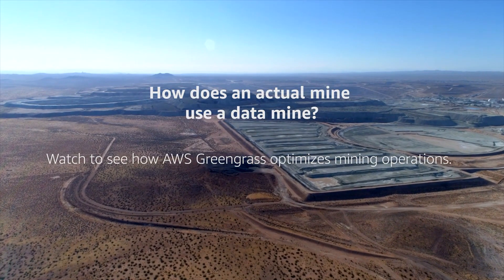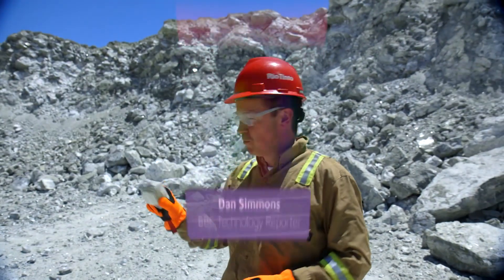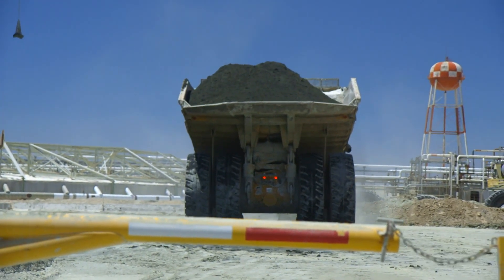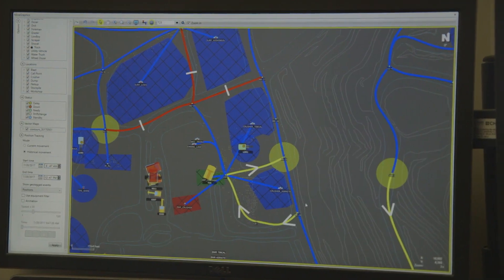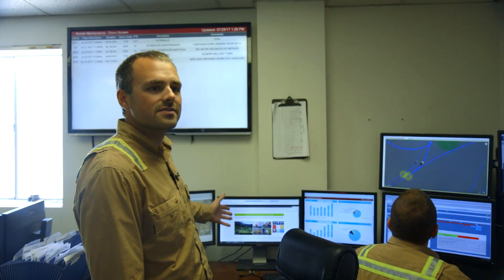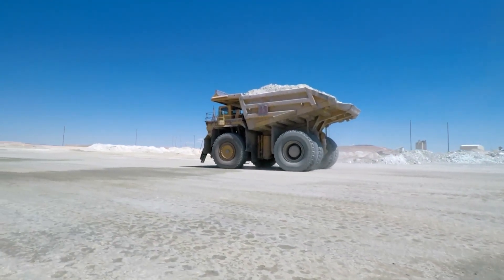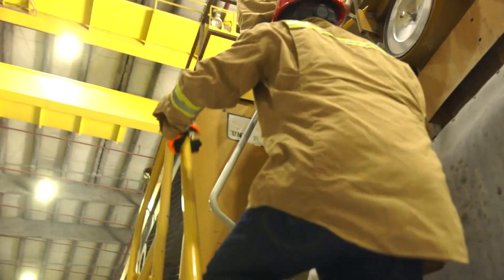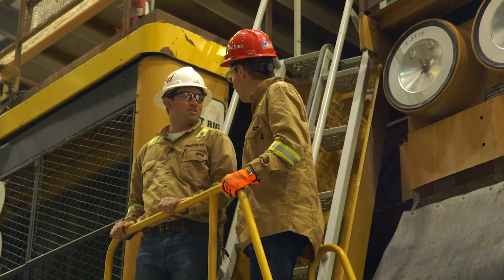Rio Tinto Saves Money on Truck Tires with AWS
Find out how Rio Tinto is using data to save money on the 2nd largest boron mine in the world. Data is relayed via sensors from their 20 mine trucks to the cloud, and using AWS Greengrass they produce a heat map on road roughness and movement. With the heat map, Rio Tinto optimizes journeys and allows for 40-50% more tire wear, saving tens of thousands of dollars per tire.